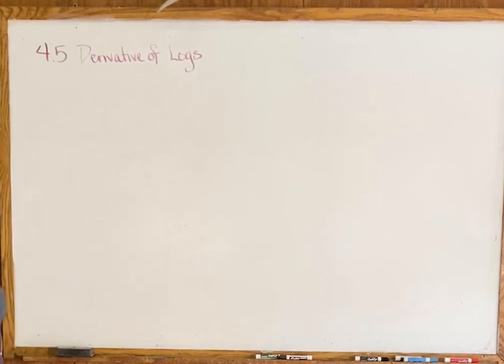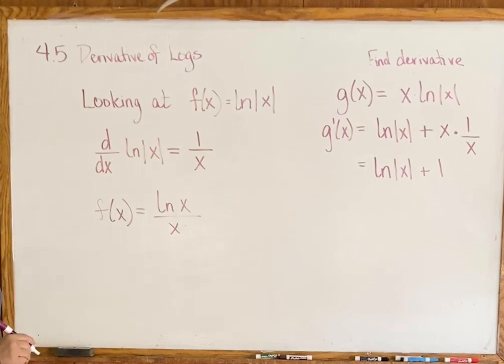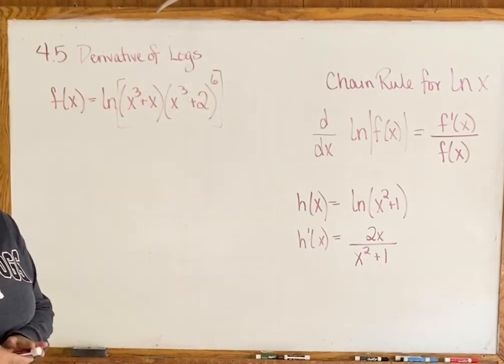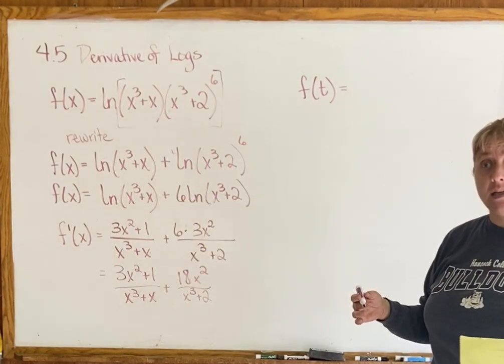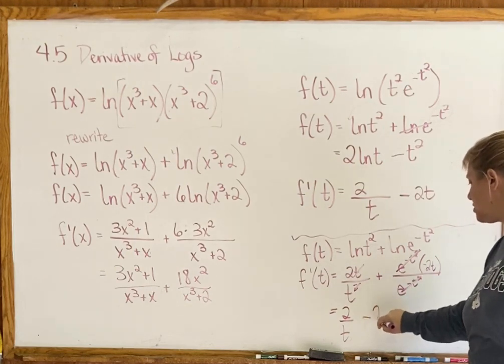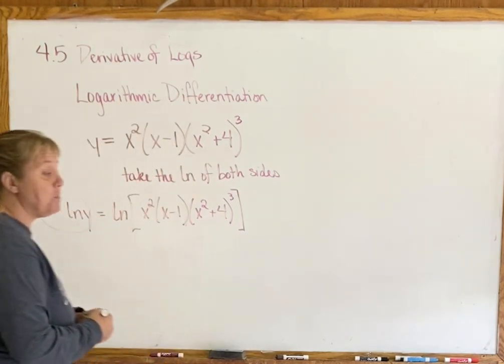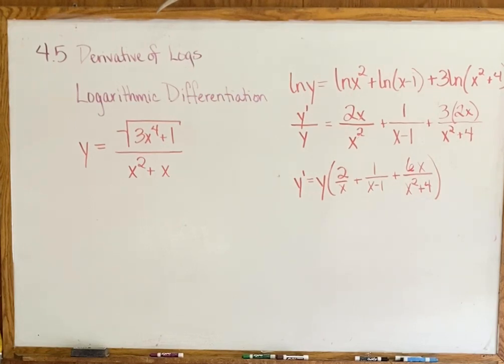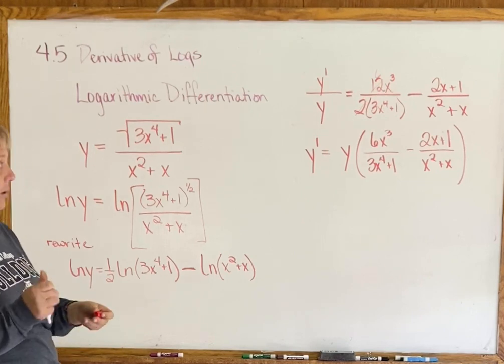4.5 Business Calculus Lecture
Derivatives of logs